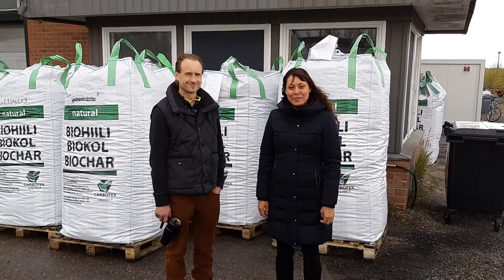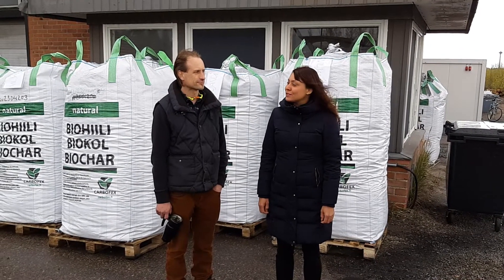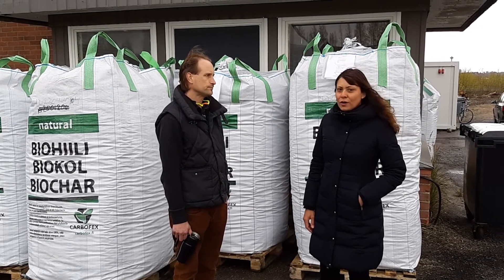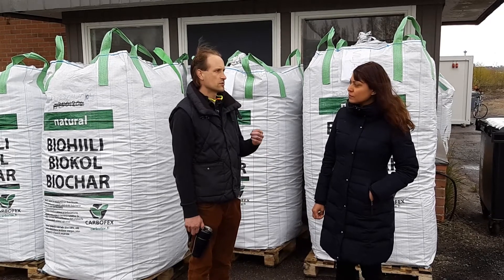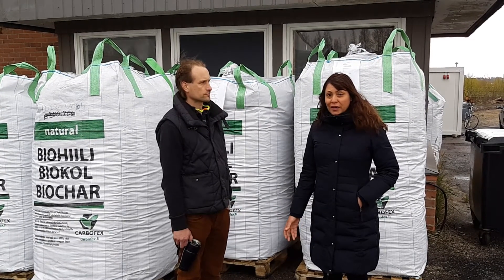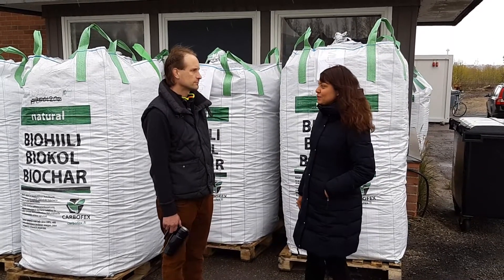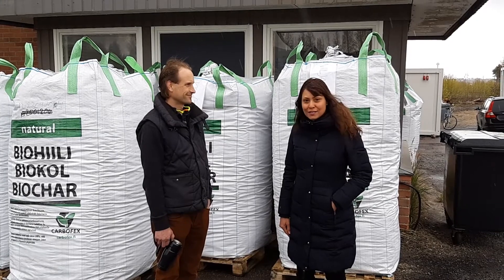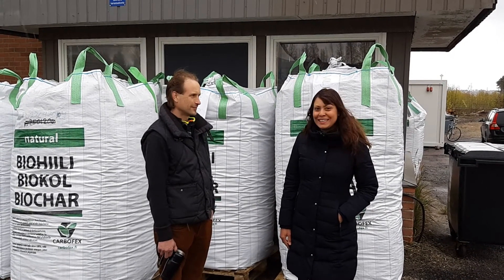Puro.earth interviews Sampo Tukiainen from Carbofex, biochar carbon removal supplier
What is biochar? How can it help in the climate crisis? Why is it a carbon removal solution?

Learn this and more as we interview Sampo Tukiainen, CEO of Carbofex, a biochar supplier who is part of the Puro.earth Carbon Removal Marketplace.